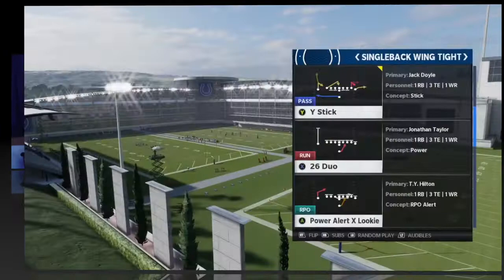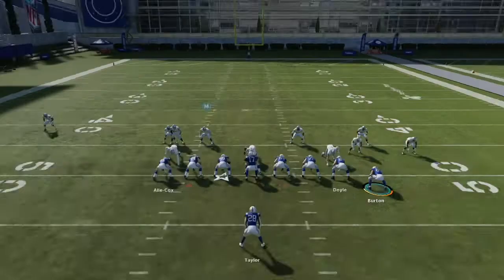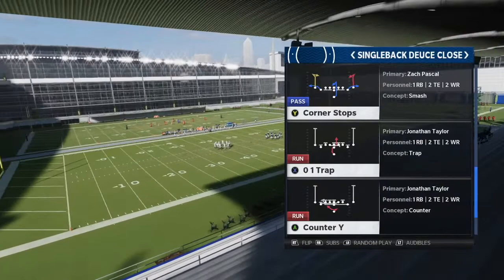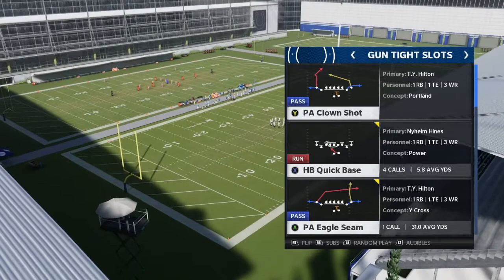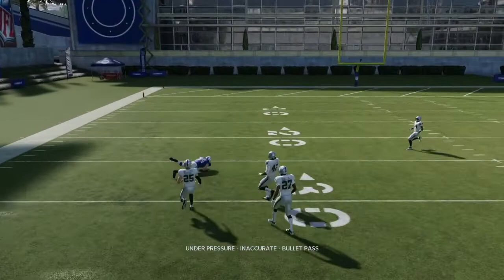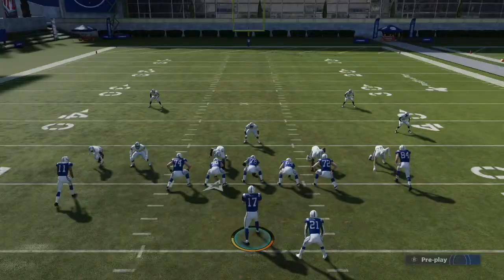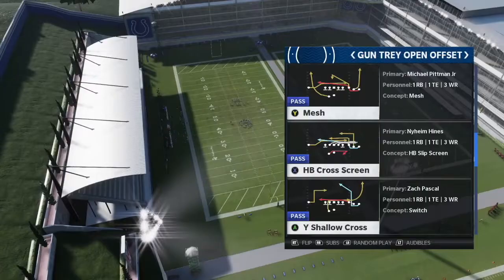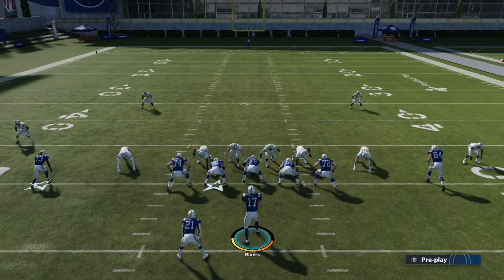FREE Colts Mini Scheme | 5 Money Plays | Madden 21 Playbook Tutorial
In this video, we break down the 5 best money plays from the Indianapolis Colts playbook in Madden 21!

1 on 1 Coaching Sessions Here!